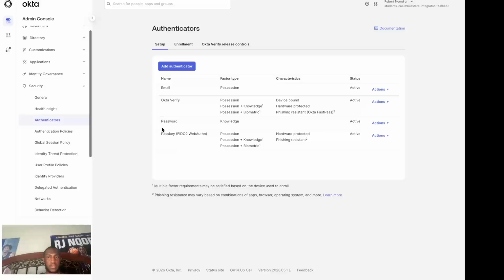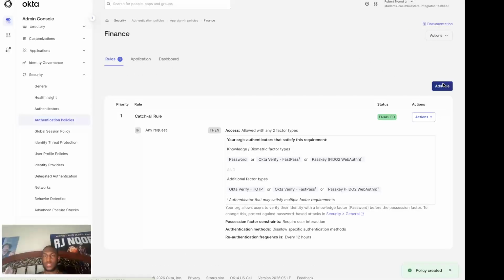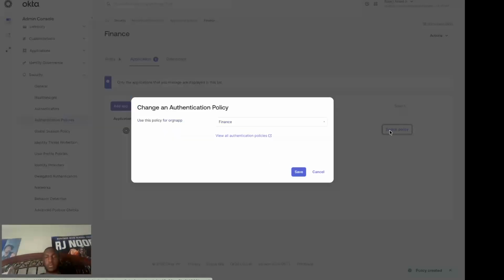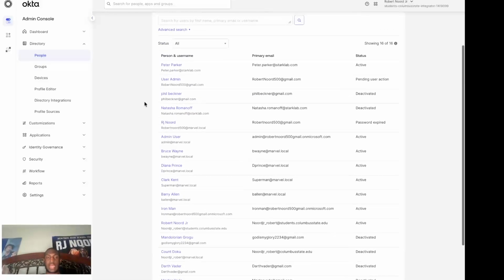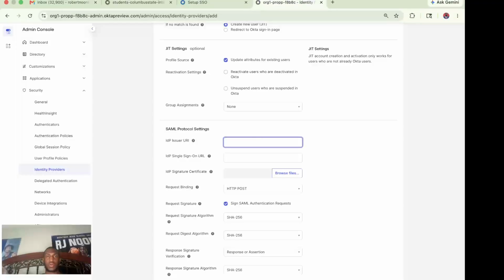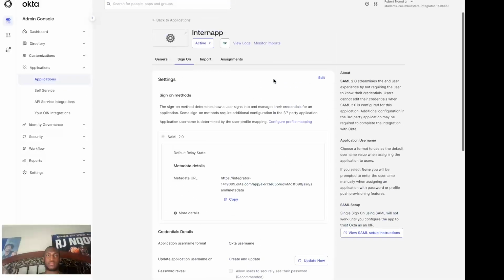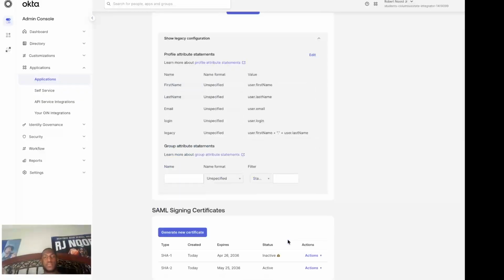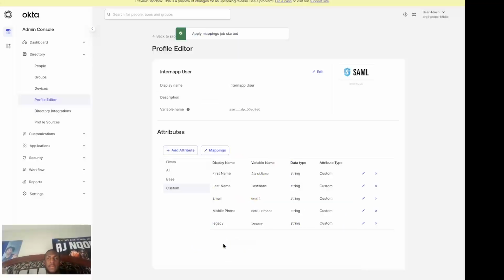Everything you need to know about the Okta Administrator Exam!